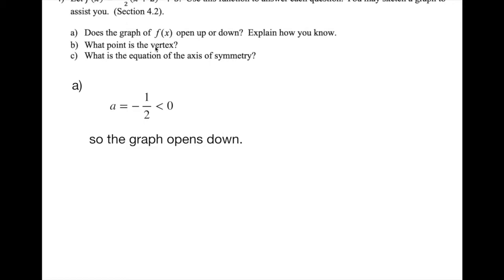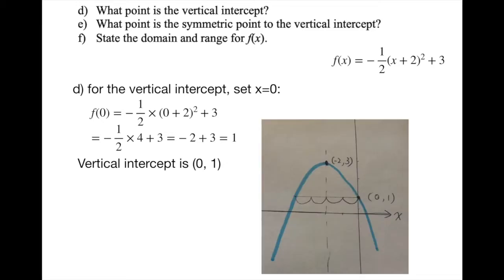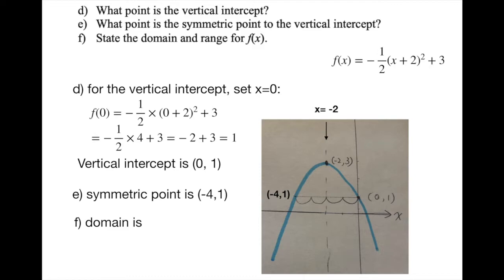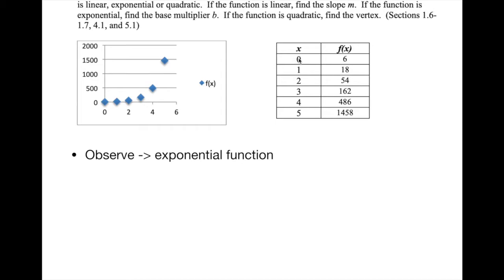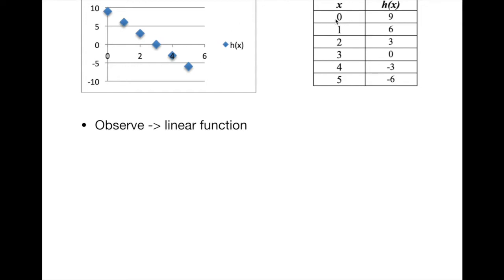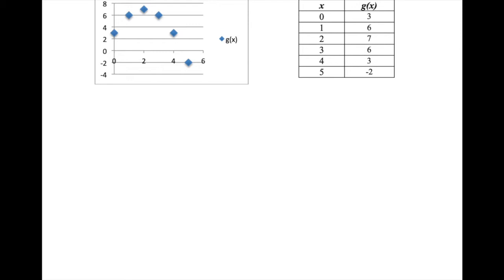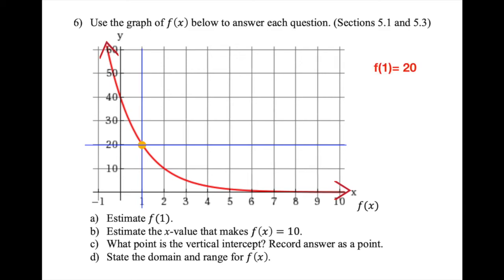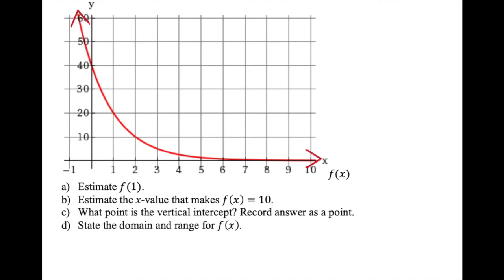DACC MATH1215( Intermediate Algebra) Final Review Part1 Qn 4 to 6